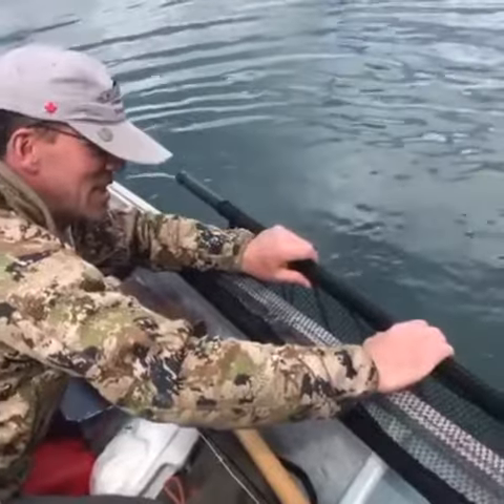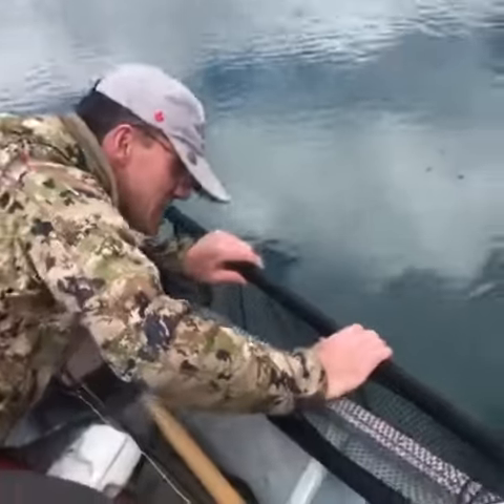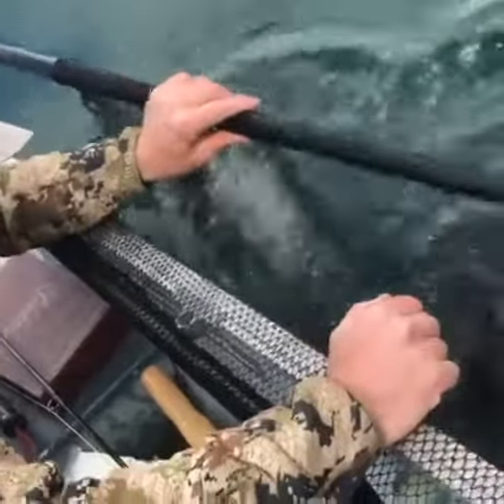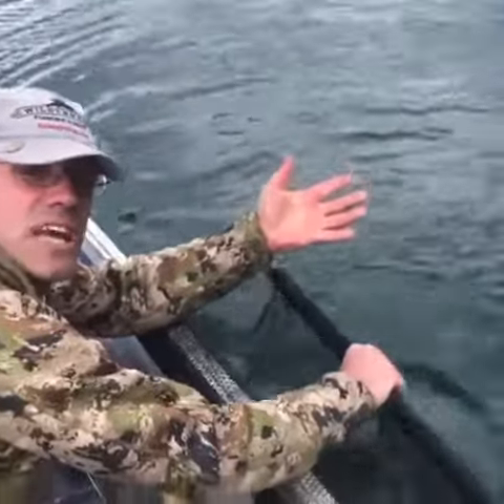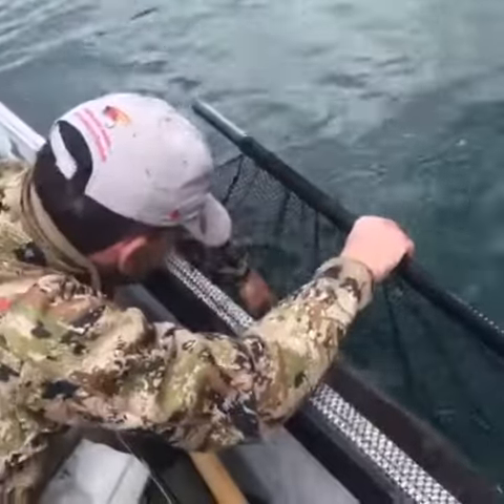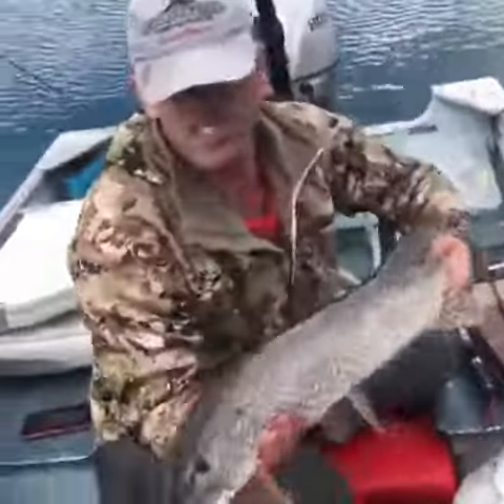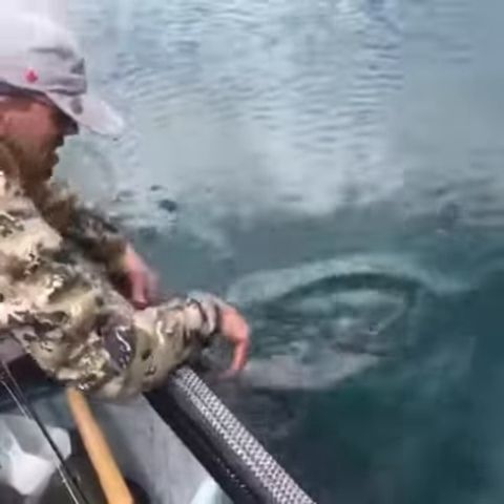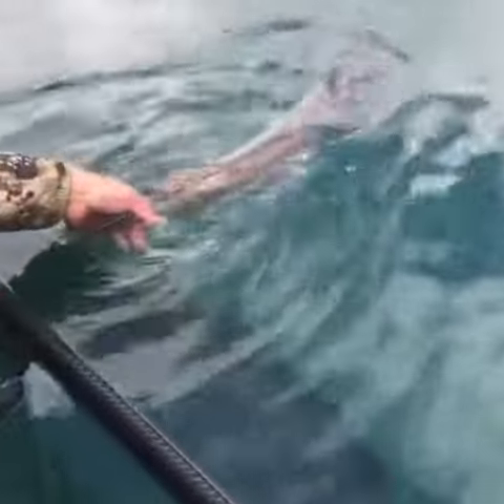Fish Handling Tips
Get your photo and get the fish back in the water safely with these tips from Wilderness Fishing Yukon.